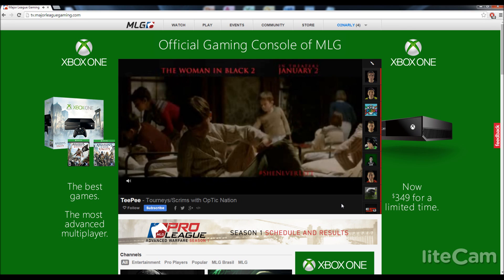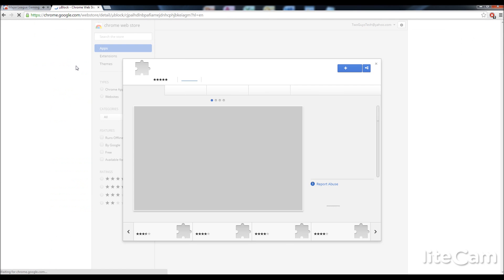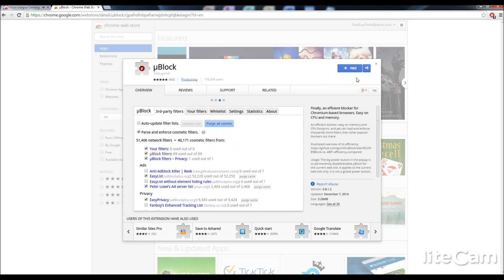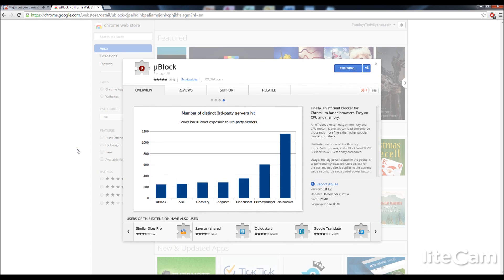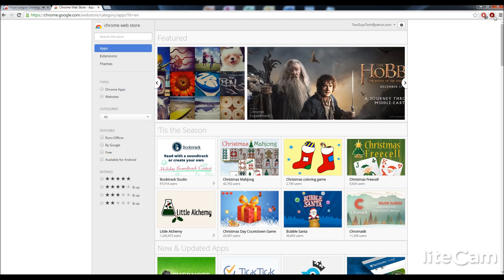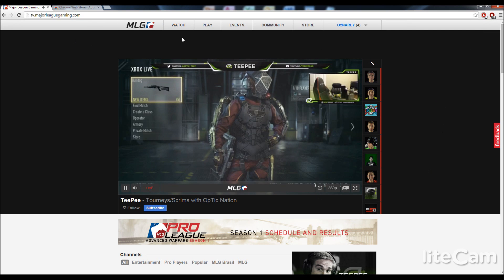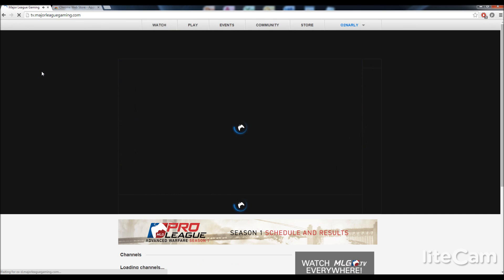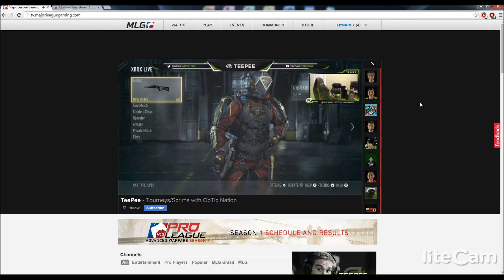How to block ads on MLG.tv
Twitter.com/TwoGuys_Tech